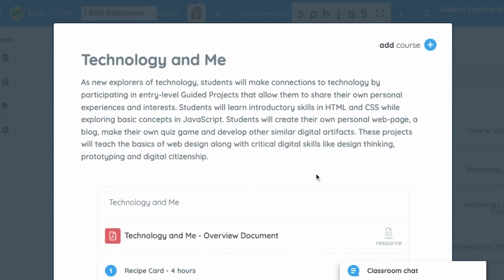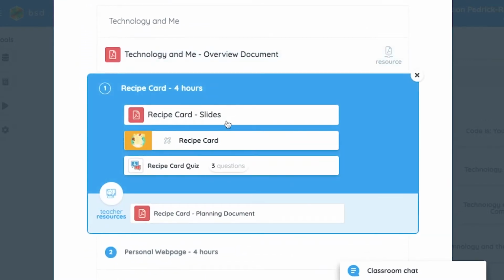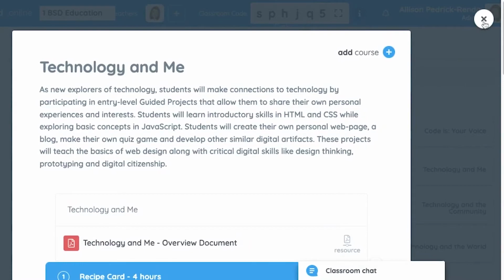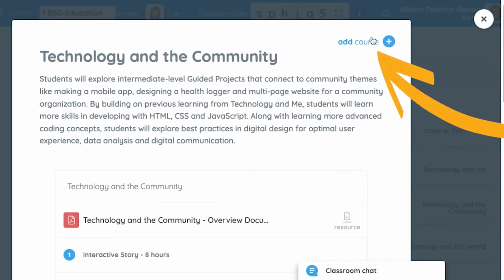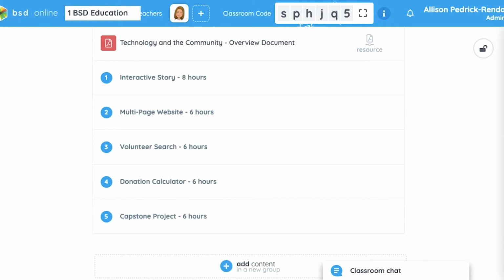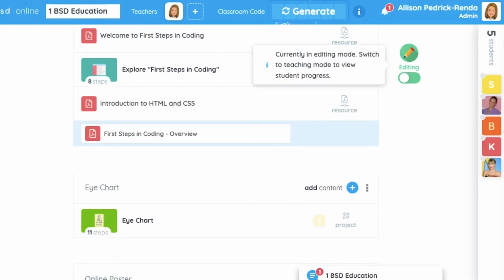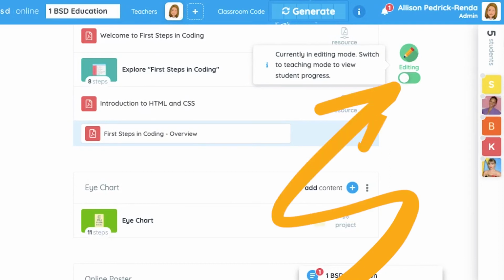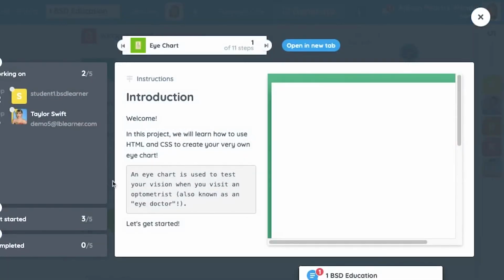Adding Content to BSD Online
A quick tutorial on how to add content to your classroom with BSD Education.